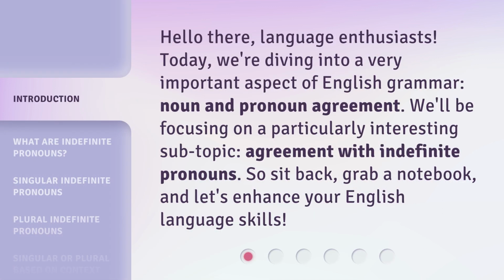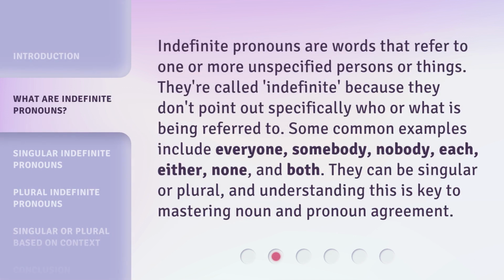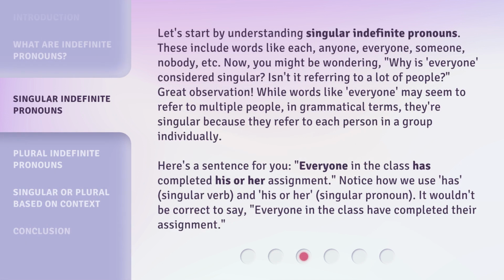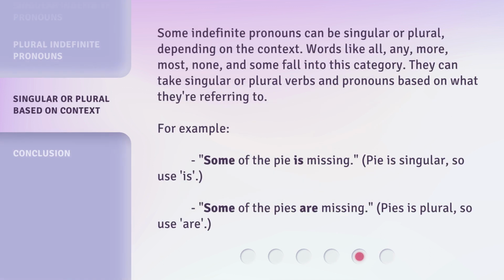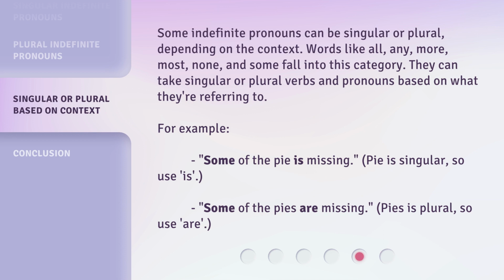Nailing Noun and Pronoun Agreement: Master Indefinite Pronouns!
Mastering Noun and Pronoun Agreement: The Indefinite Pronoun Edition • Enhance your English language skills by mastering noun and pronoun agreement with indefinite pronouns. Learn the difference between singular and plural indefinite pronouns and how to use them correctly in sentences. Dive into this important aspect of English grammar and become a language pro!

00:00 • Introduction - Nailing Noun and Pronoun Agreement: Master Indefinite Pronouns!
00:34 • What Are Indefinite Pronouns?
01:07 • Singular Indefinite Pronouns
02:03 • Plural Indefinite Pronouns
02:27 • Singular or Plural Based on Context